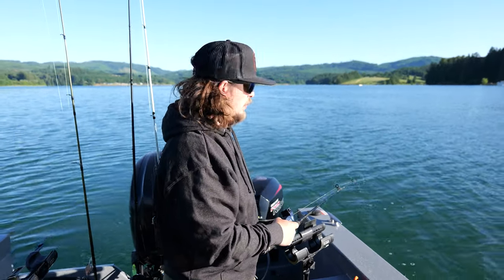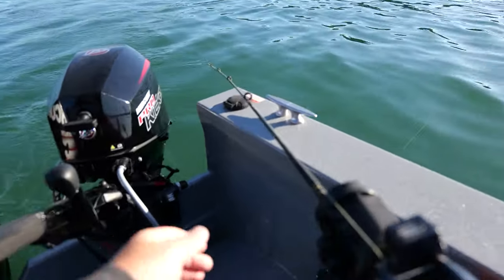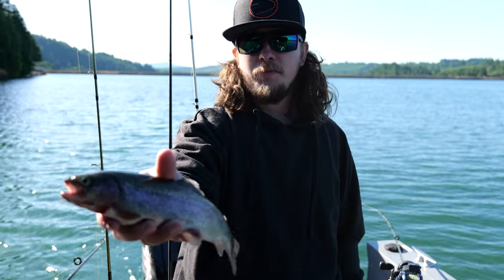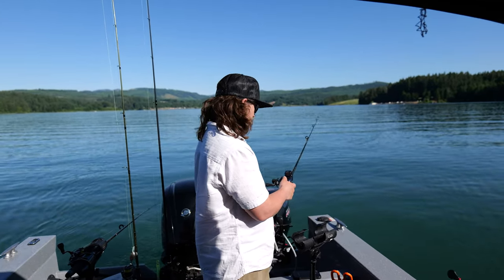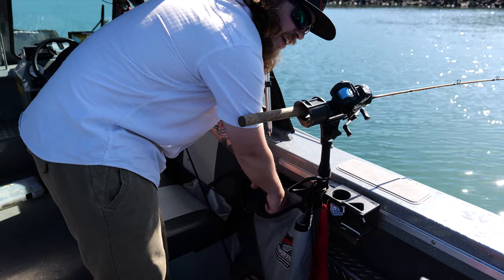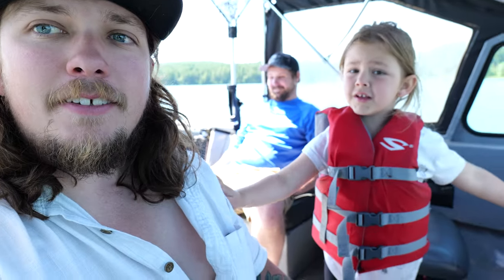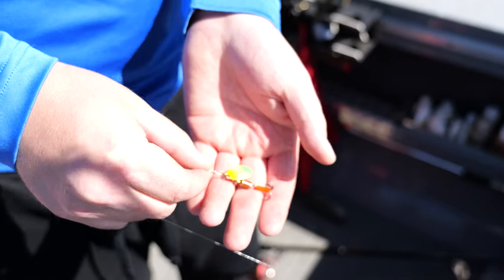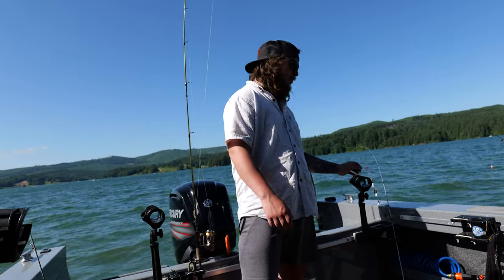How To Troll For TROUT | Summer Time FUN & MADNESS!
How to troll for trout, technique is very important as well as HOW you use it. Trolling is simple but it takes a few basic steps to get good at it. stick around and watch the video!

Use These Links For The Discounts!!
STLHD Gear Use Code "ODDS15"